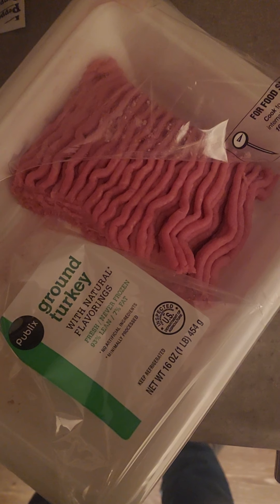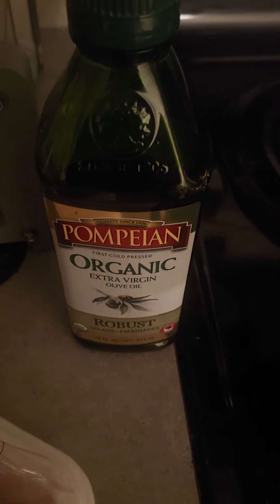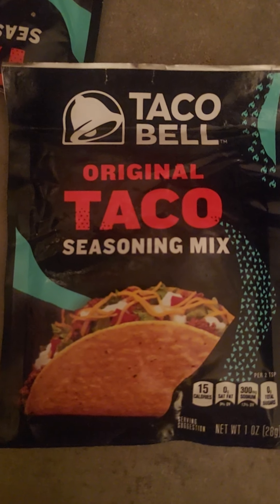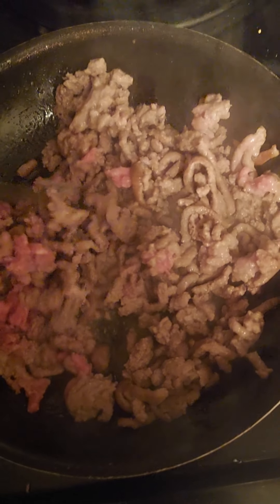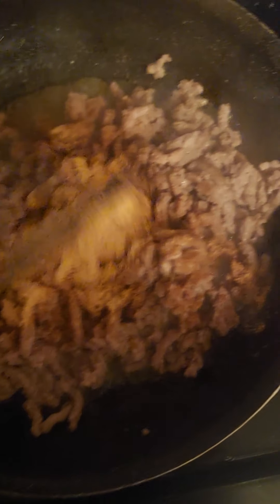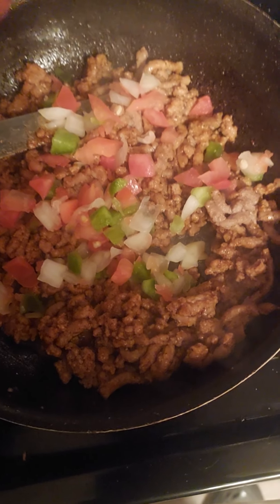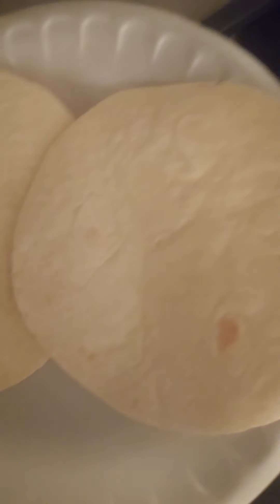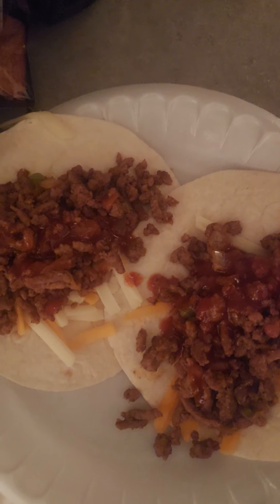Ground Turkey Tacos